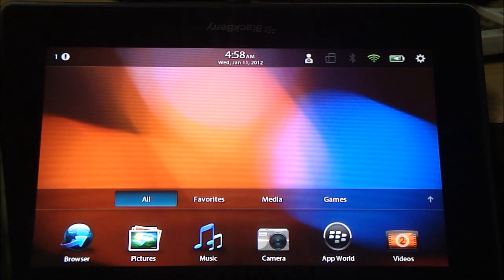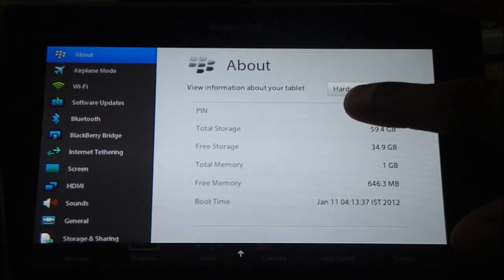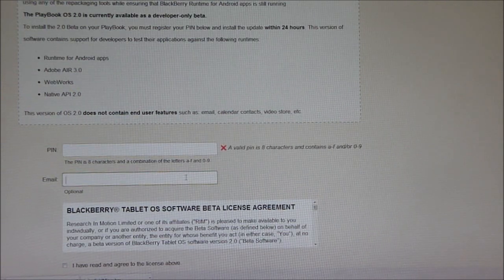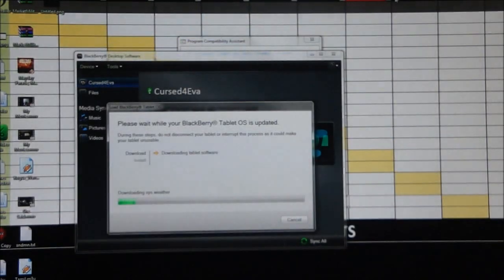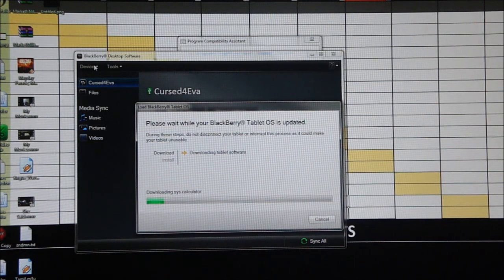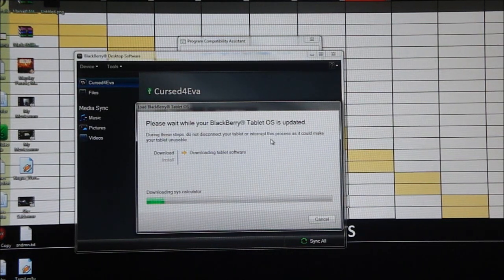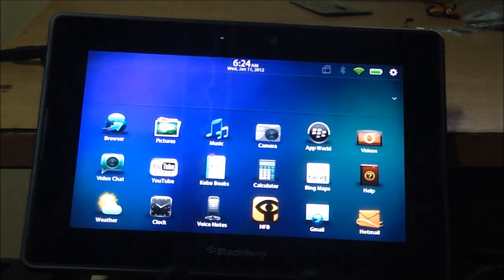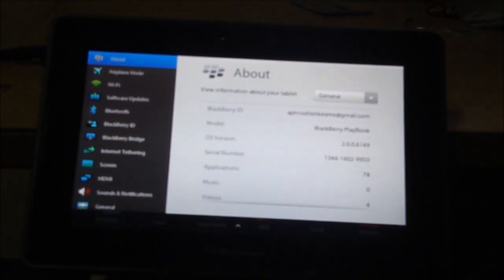How to Update the Blackberry Playbook to OS2 Beta (HD)- Cursed4Eva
This is a quick video on how to upgrade to the OS2 developers beta.

PLEASE HIT THE SHARE BUTTON BELOW IF YOU LIKE THE VIDEO AND THINK ITS WORTH IT...
Thank you, I owe you one :)

Cursed4Eva